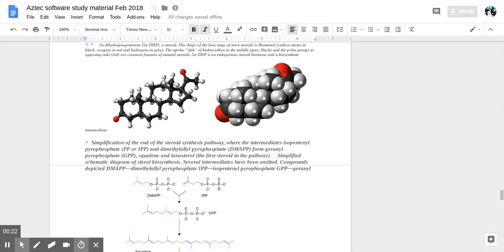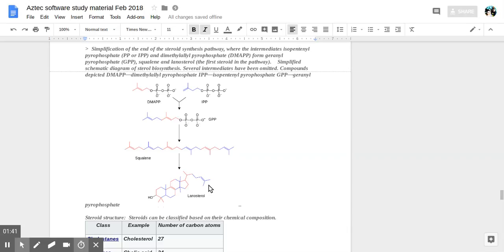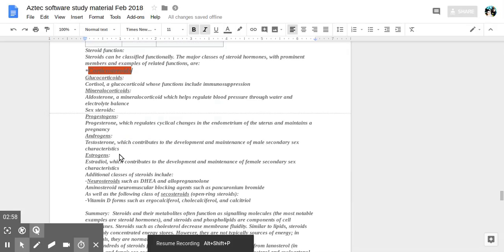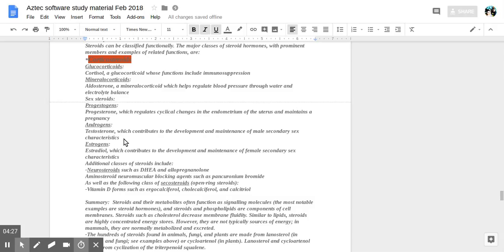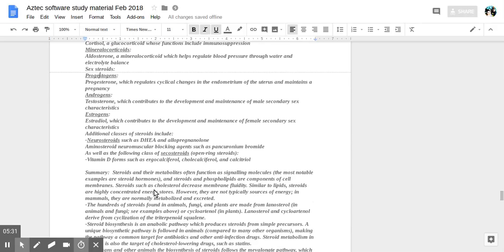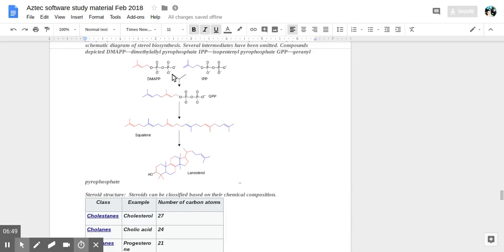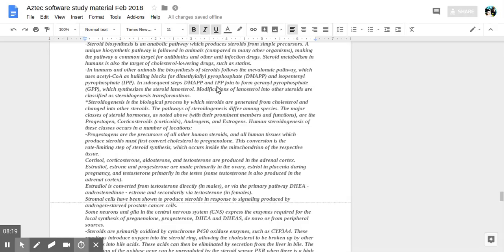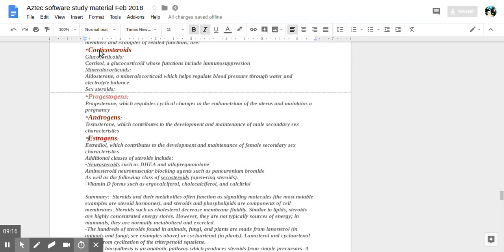Suki Toons Life Science in a Nutshell Study Material zzs